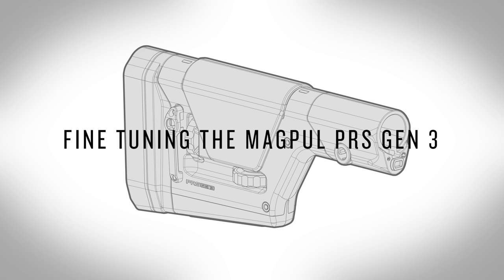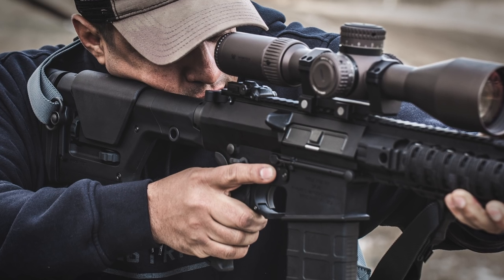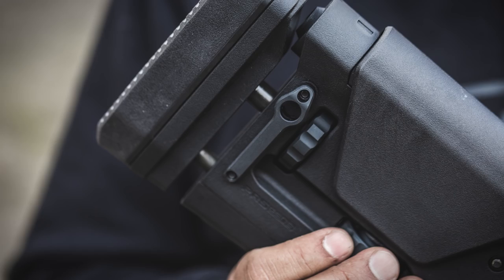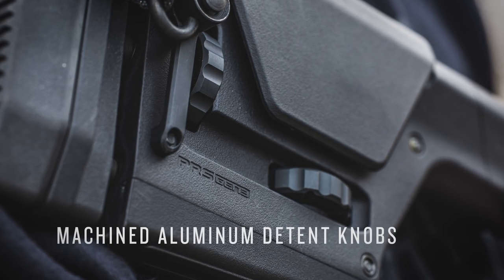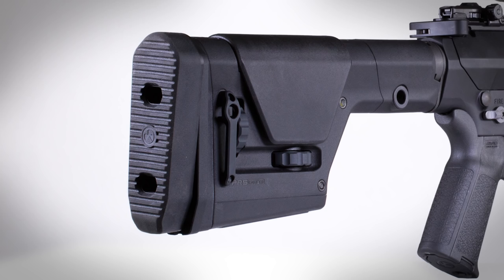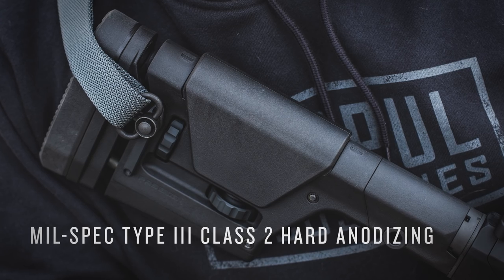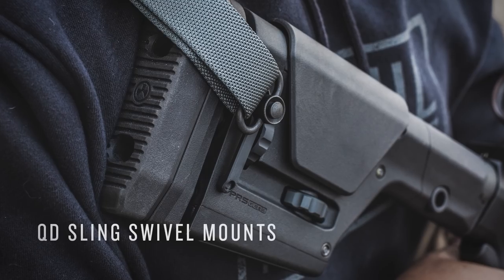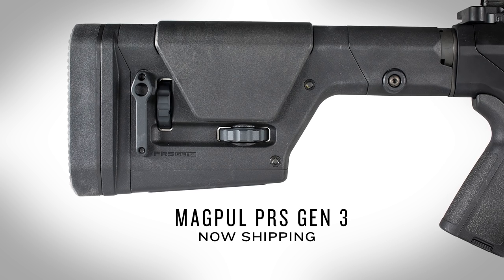Magpul - PRS GEN 3 Now Shipping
Magpul PRS GEN 3 Now Shipping! An optimized update of the revolutionary Magpul Precision Rifle Stock (PRS) for the AR15/M4 and SR-25 platforms, the PRS GEN3 is compatible with carbine, rifle, and A5-length receiver extensions for unrivaled compatibility. The  PRS GEN3 remains the finest precision stock available for AR-pattern weapons.